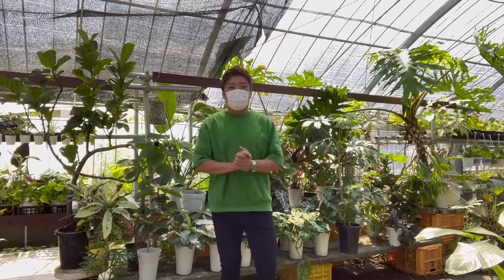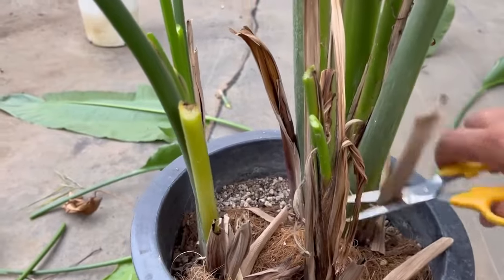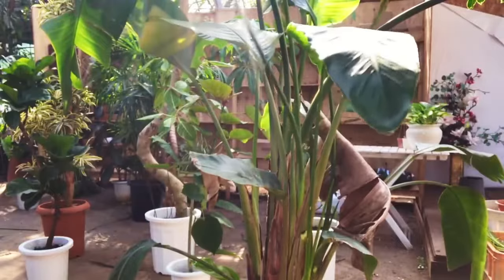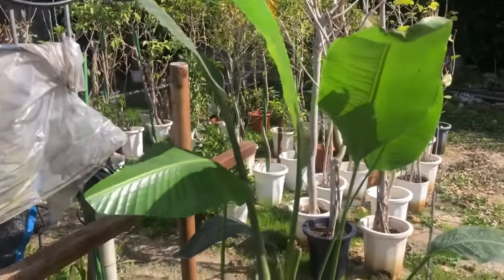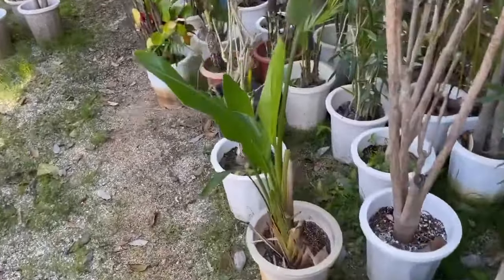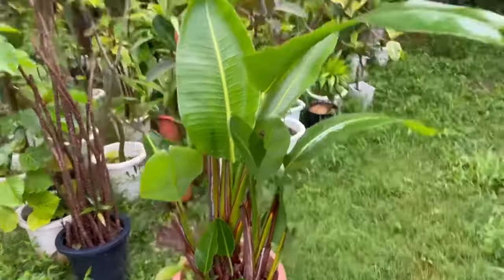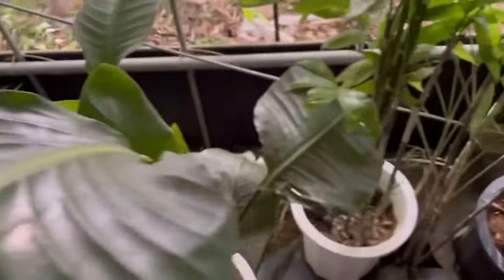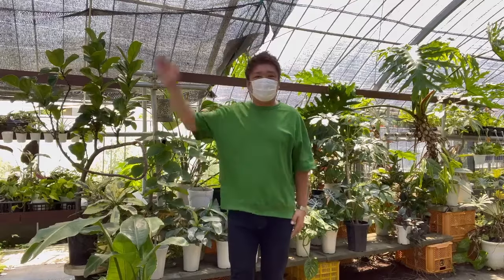How to recover damaged bird of paradise, Strelitzia Nicolai?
Bird of paradise plants (Strelitzia Nicolai) and Strelitzia Regina can be successfully recovered from the damage as cracked and dripped leaves by cutting leaves and stems followed by exposing to direct sunshine. Today the plant mister Zen shows the revival procedures by showing several case examples. Also, unexpectedly successful recovery cases is reported when the plant is located with sunshade.
brown leaves, care, broken leaves,  leaves curling

Do you know how indoor plants are managed by professionals? Here we can go through the ways of maintaining house plants guided by the expert working at a production site from Japan: watering, cutting, reporting, propagation, and an arrangement as BONSAI. You who would be a beginner for houseplants can also enjoy many types of houseplants.
Hopefully you will enjoy the series of the videos. Many thanks and have a fun!